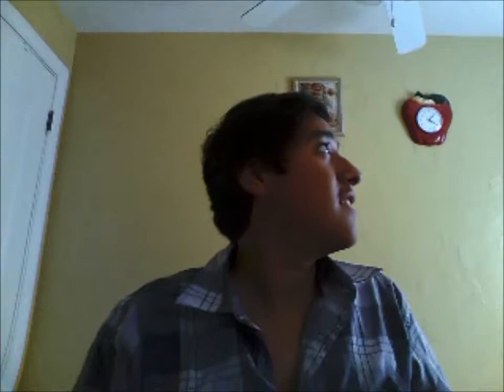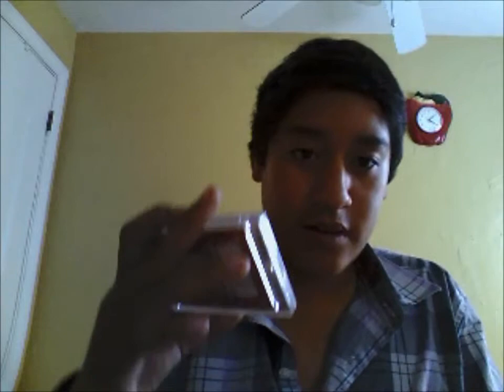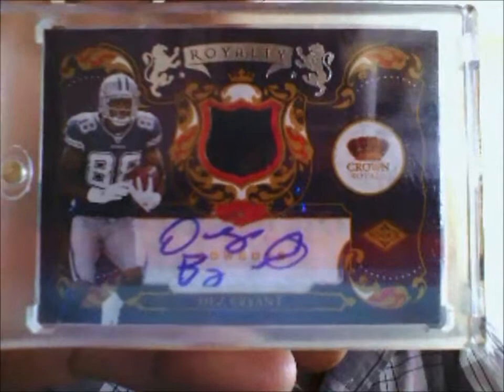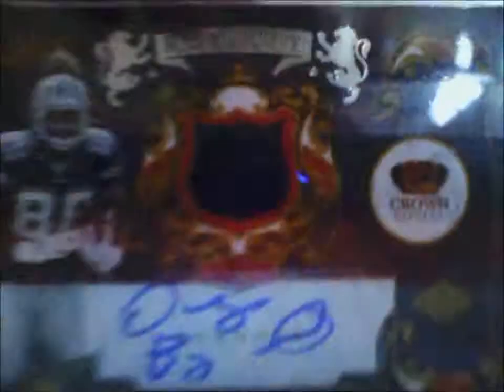high end football cards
i got some high end football cards possibly for trade or sale if you have an offer private message me thanks